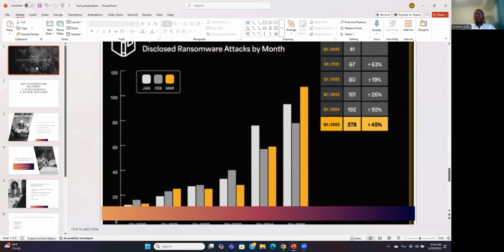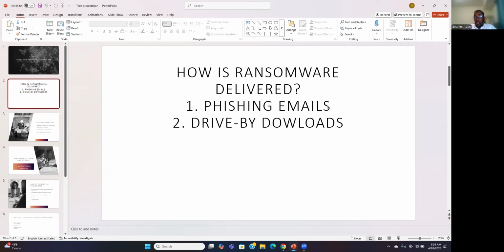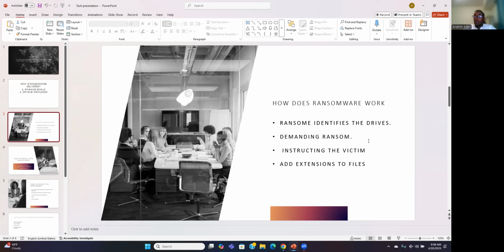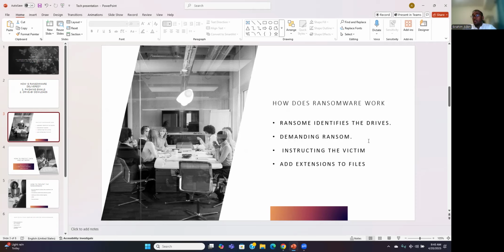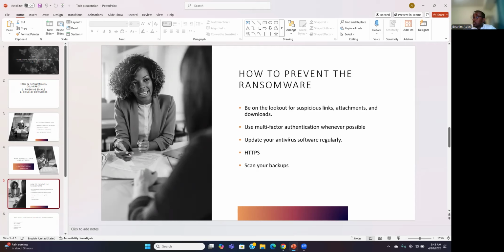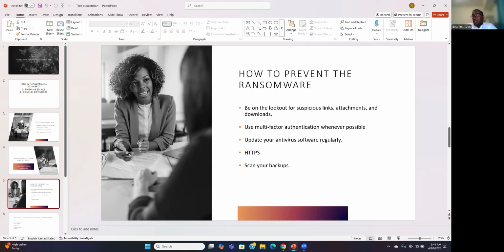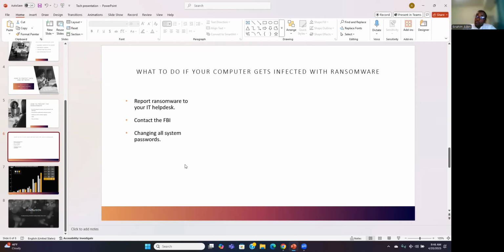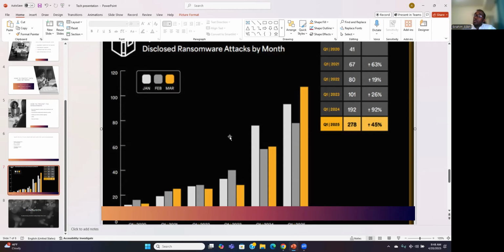Individual project presentation for cybersecurity course